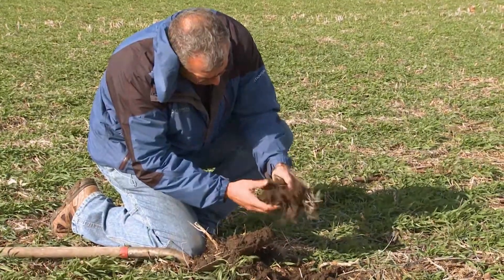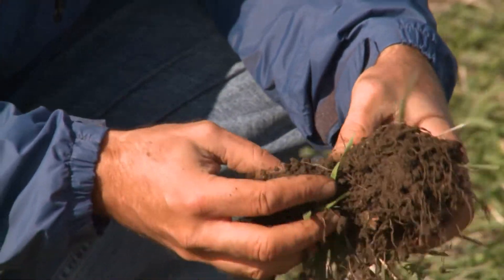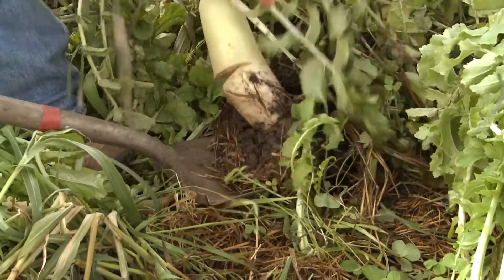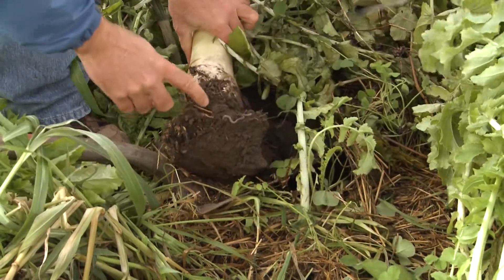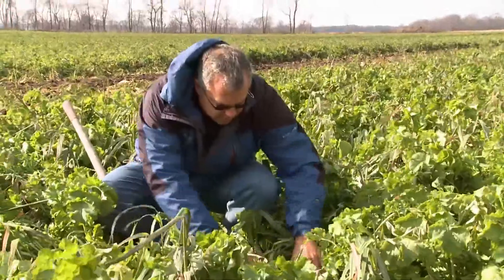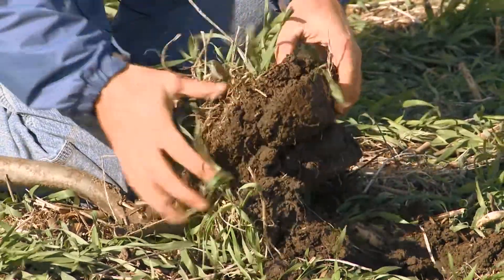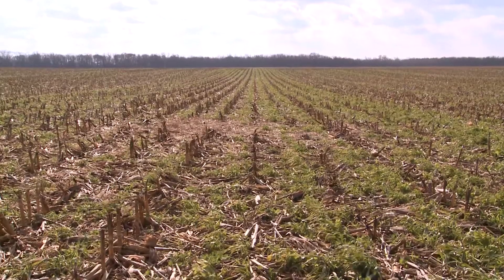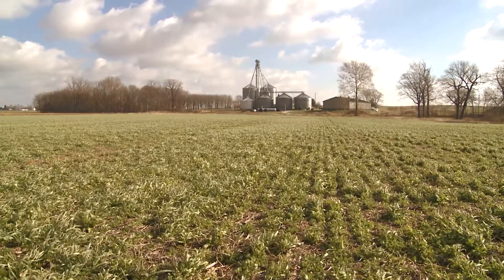Cover Crops: Benefits and Risks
Eileen Kladivko, professor of agronomy at Purdue University, explains both the benefits and challenges that a farmer may face when using cover crops.